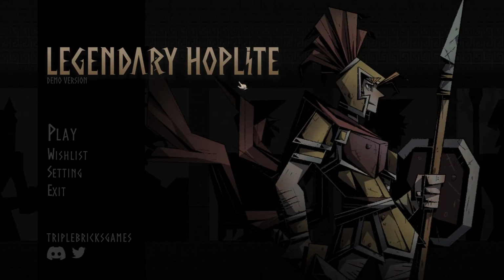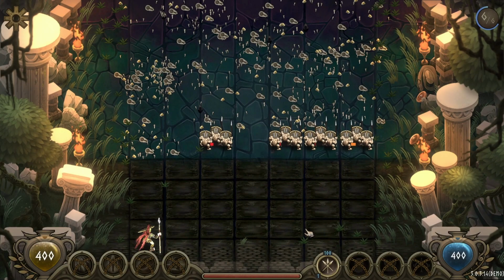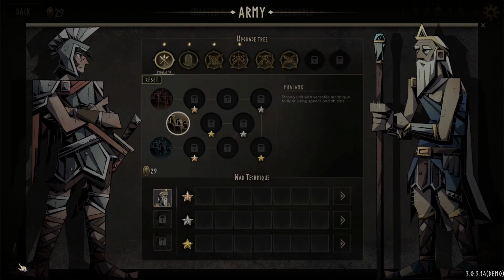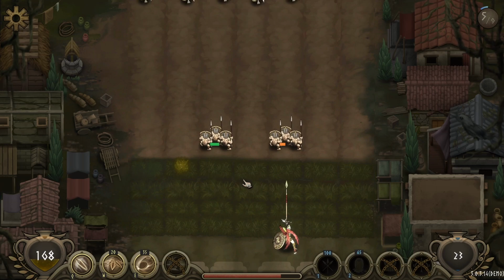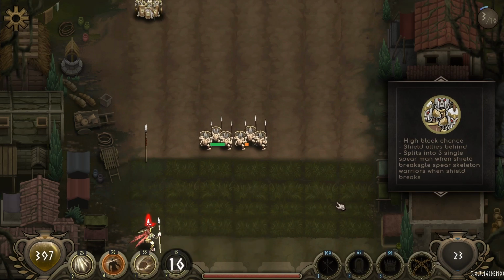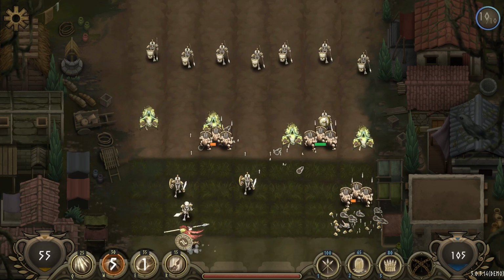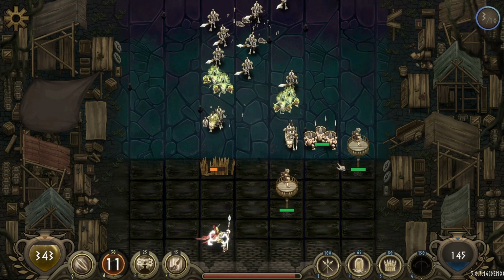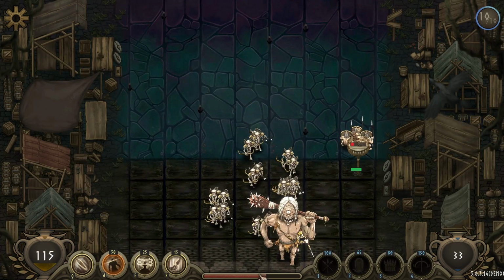Legendary Hoplite | Hybrid Tower Defense Action RPG! Gameplay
Welcome to Bman Plays Indies! Discovering and learning more about indie games has become my passion and I love being able to share them to more and more people. Hopefully these videos can also help you find your next game! :D